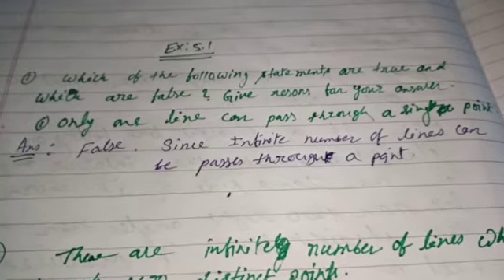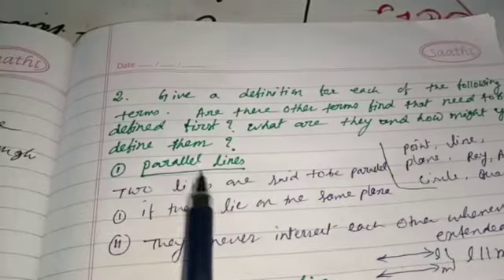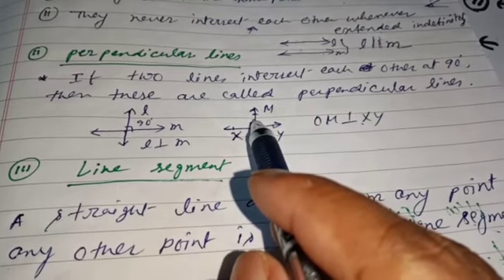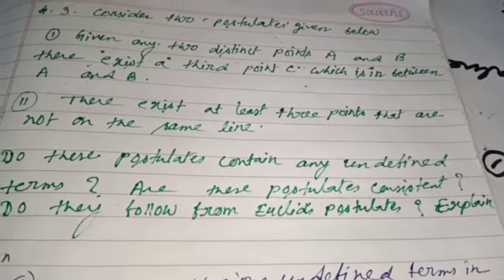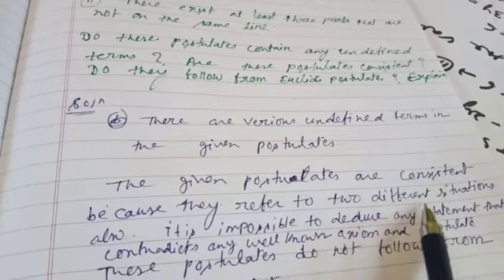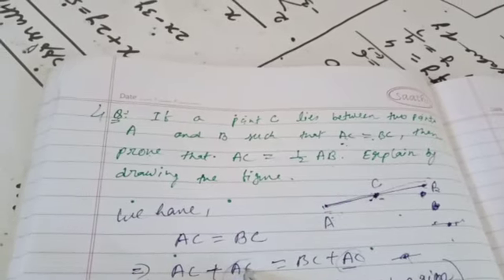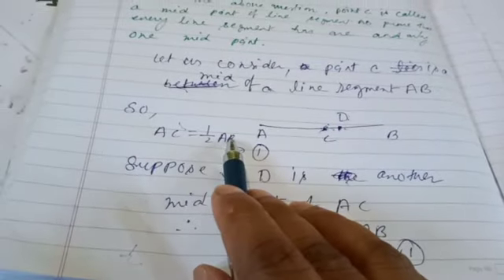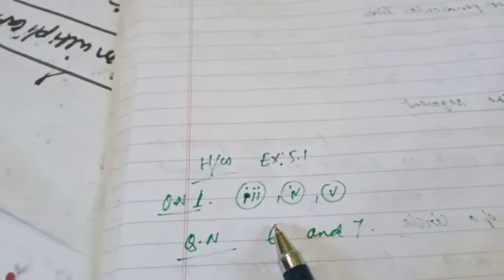Class-9, Mathematics, Chapter-5, Part-2(16th May)